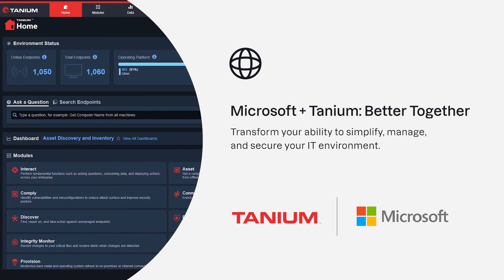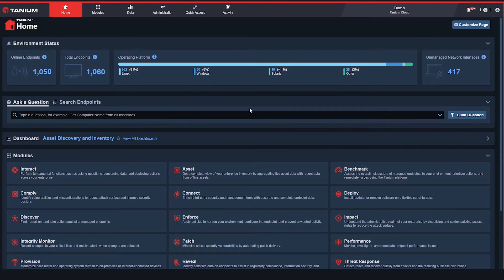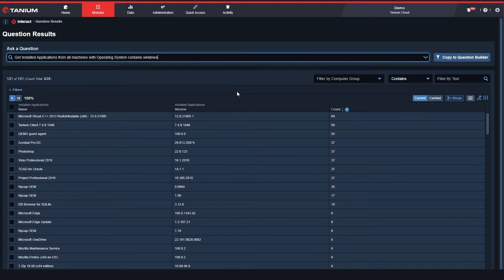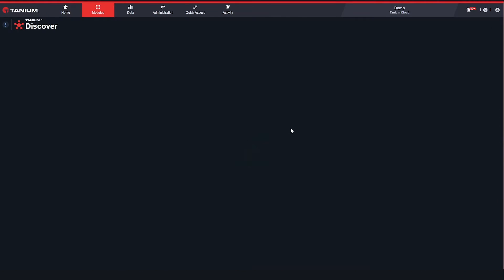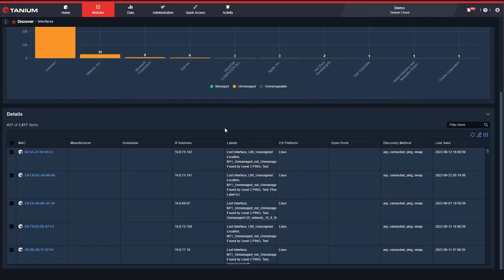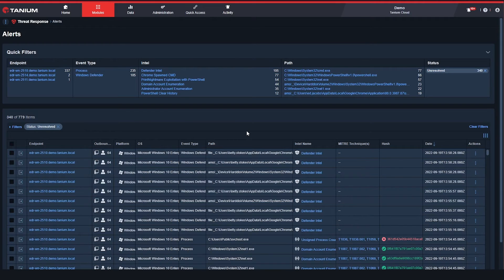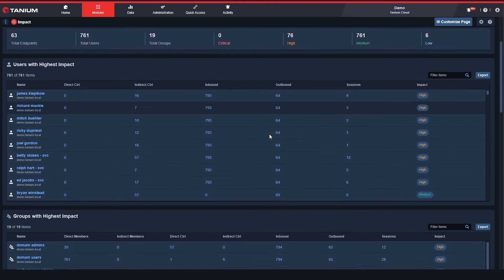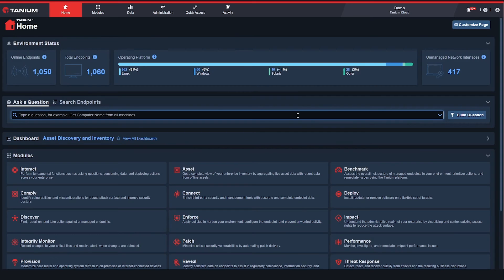Microsoft + Tanium Integrations Demo: Simplify and Secure your Environment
Together, Tanium and Microsoft transform your ability to manage and secure your organization's entire digital estate, no matter where it exists. Combining Tanium’s real-time visibility and control with Microsoft’s advanced threat intelligence, analytics and orchestration capabilities reduces complexity and delivers an environment that is more secure, performant and automated.